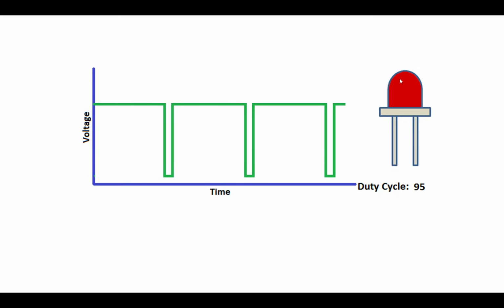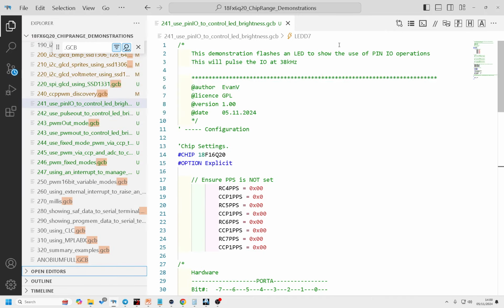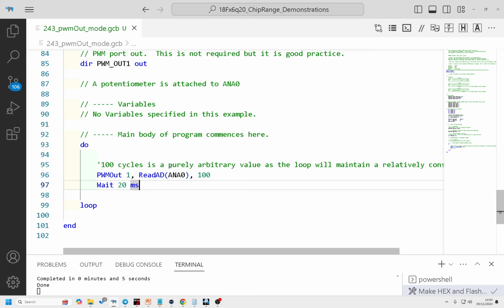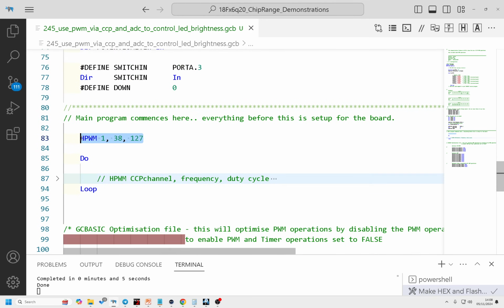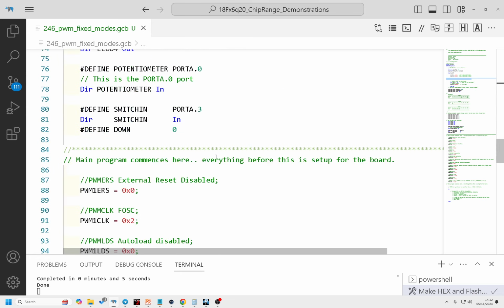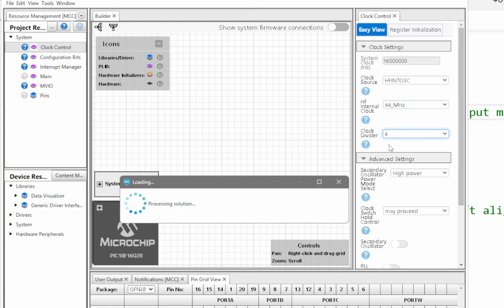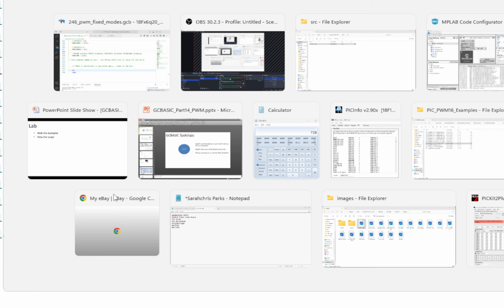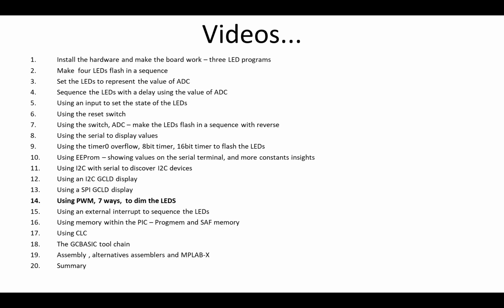PT14: PIC18FxxQ20 chip Family - Using the PIC18FxxQ20 with PWM - 7 ways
This video shows how to generate PWM signals - 6 ways. There is one more PWM method for a later video!!

It shows step by step 6 ways:

 PWM type                Characteristics                         PPS required
1 The simplest way         Port on and off                         No
2 The pulseout() way PulseOut()  a port for a period No
3 The PWMOut() way PWMOUT()  a number of pulses No
4 CCP/PWM way         Fixed frequency & duty                  CCP
5 CCP/PWM way         Variable frequency &duty              CCP
6 PWM 16 bit way         Wide range of capabilities         PWMxx
7      Interrupt                          Variable frequency &duty               Depends...

#6 uses Microchip Standalone MCC to generate the code... very fast and very easy.

GCBASIC make PWM easy.